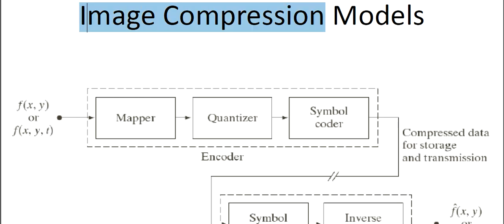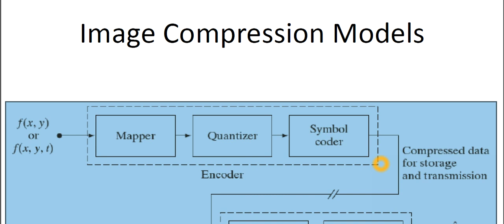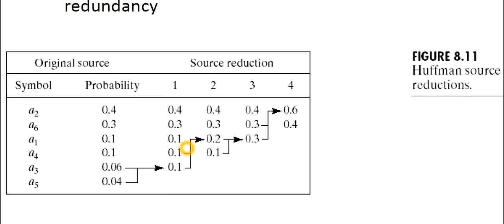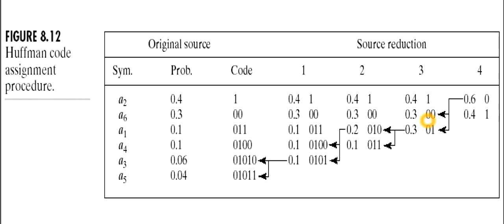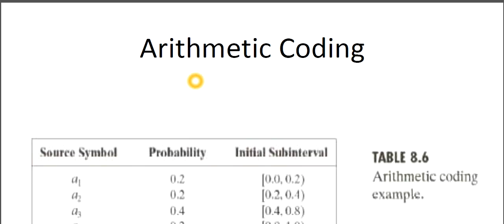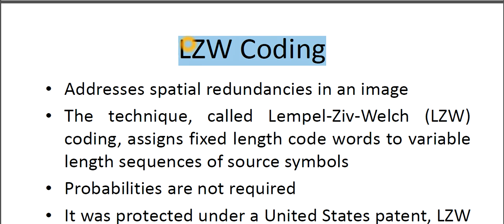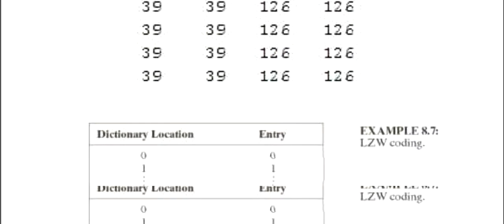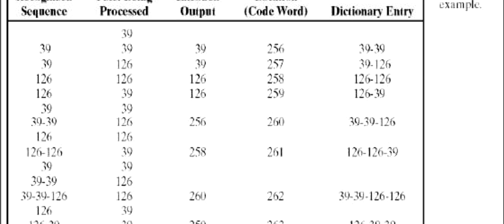Huffman coding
THIS VIDEO LECTURE EXPLAINS IMAGE COMPRESSION TECHNIQUE LIKE Huffman coding etc.